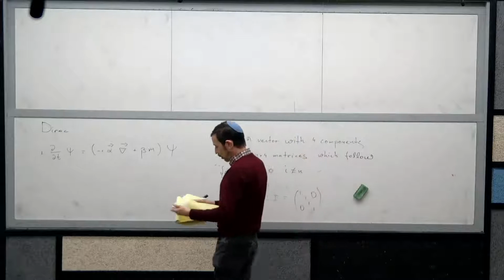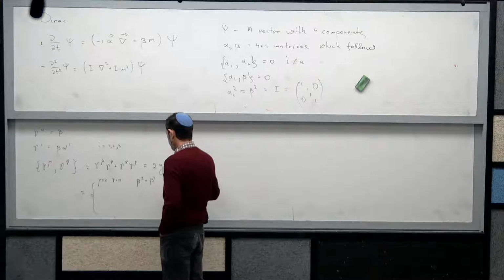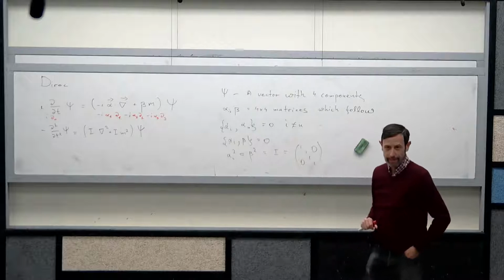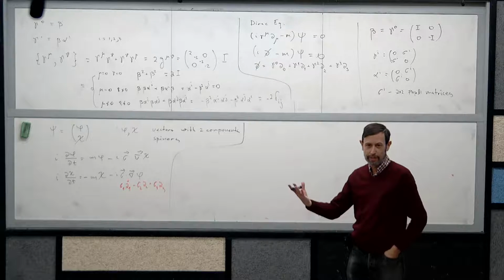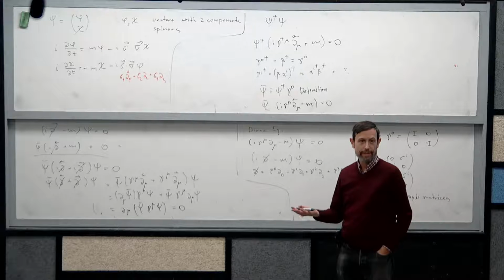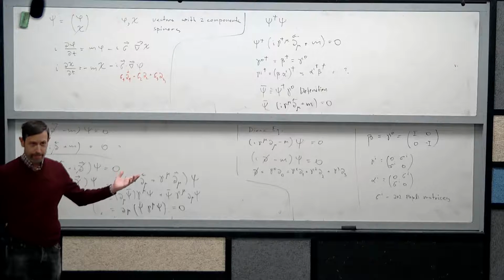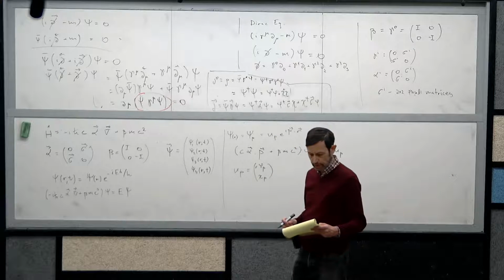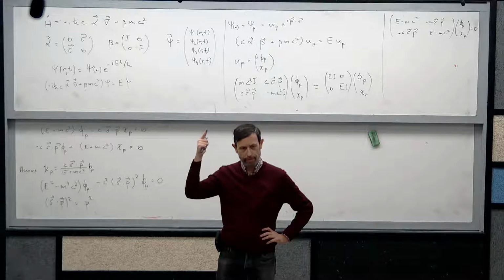Advanced Quantum Theory - lesson 11